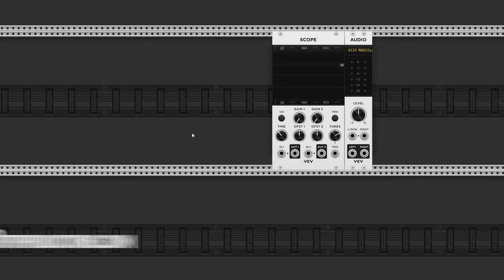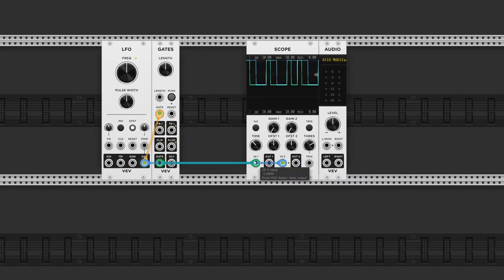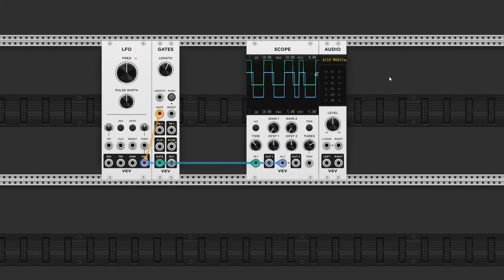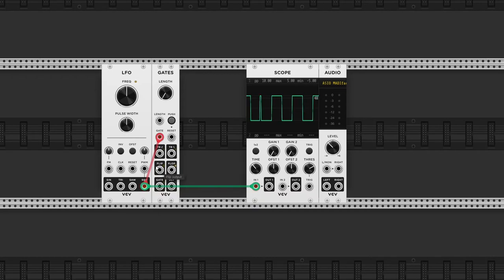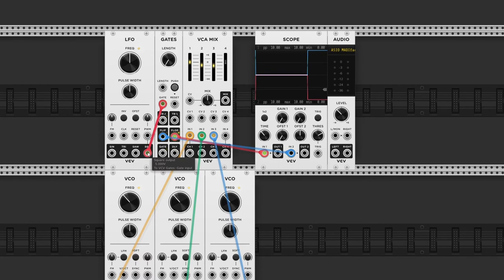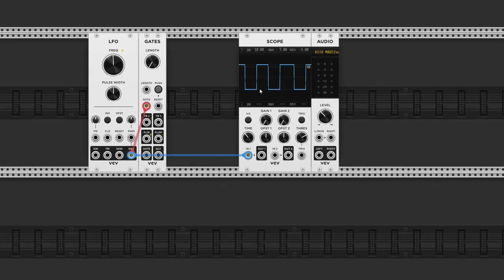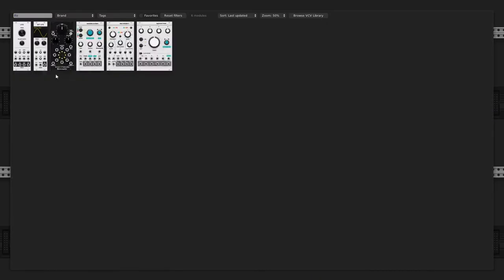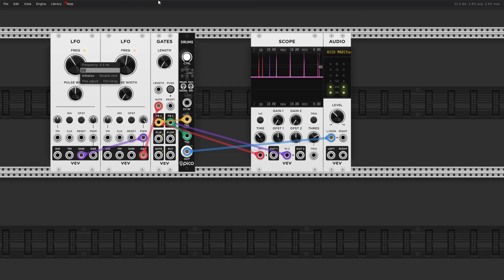VCV Rack Gates (gate & trigger modifier)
* I forgot to mention that you can also use this module to turn triggers into gates, by increasing the length *

VCV Rack just released 4 new Utility modules: Compare, Gates, Logic & Process.

This video is about the Gates module, a trigger & gate modifier. Maybe not the most exciting module, but still very useful to have at your disposal.

Or follow @optoproductions on Instagram.

0:00 Intro
0:10 Gate Length
1:27 Delay
2:01 Flip Flop
3:10 Rising/Falling Edge
3:58 Phasing Rhythms
5:18 Outro